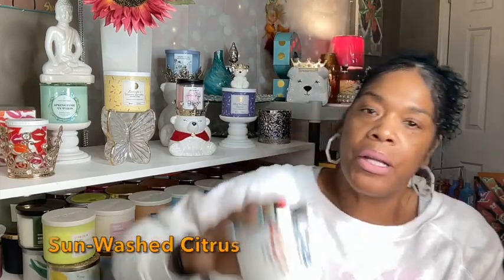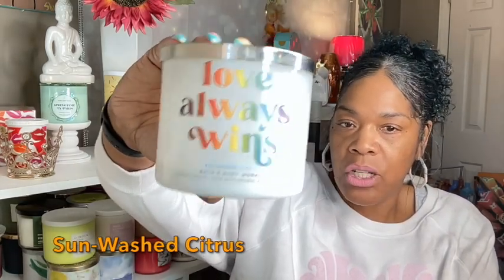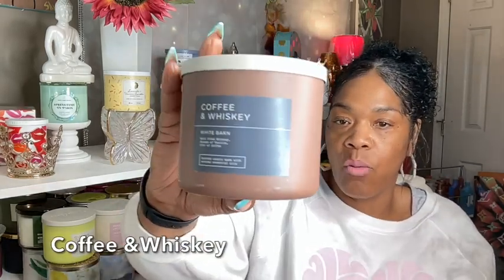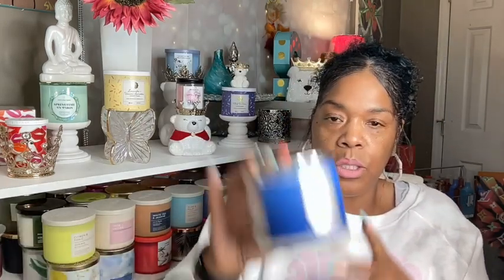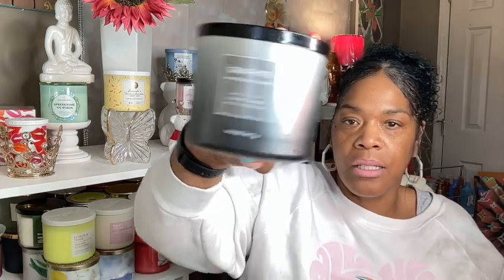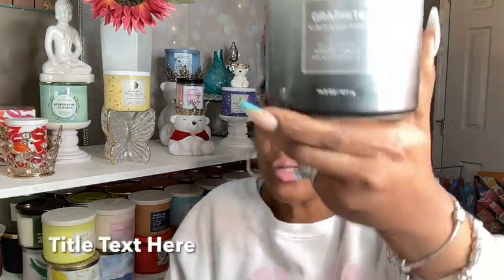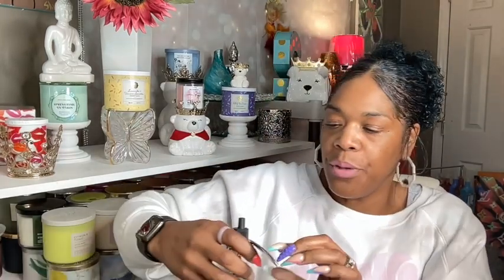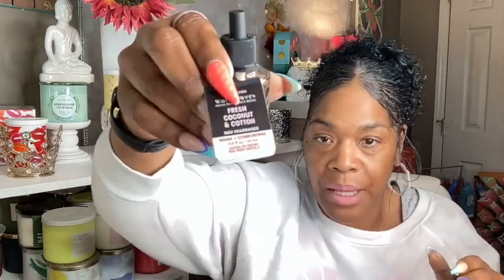Post Candle Burns March Part 1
Hello Pretty Girls and Gents! It's that time again, Post candle burns! This is March post candle burns part 1. New candle burns and reviews for the start of 2023.

Bi-Monthly Post Candle Burns Candle Empties and Candle Reviews

Aurora Candle Warmer at HobbyLobby

Please Join my iBotta Team for extra cash!

A friend referred you to Fetch! Get the app here & earn 2,000 points for your first receipt

Electric Candle Lighter on Amazon
JEVSTU Candle Lighter, Electric...

Bio-Oil  Gel

Aveeno Oat Oil